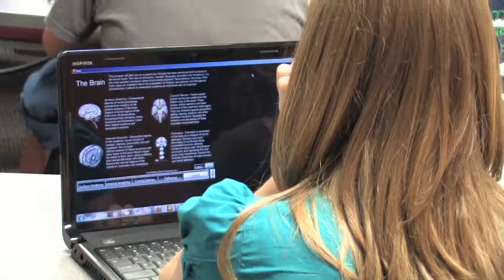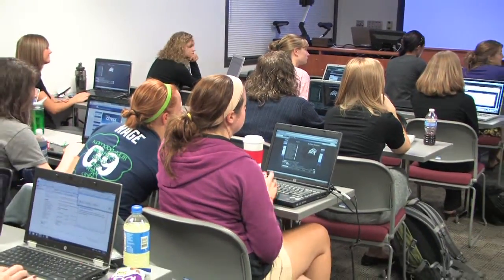Technology at EIU (2010): Communication Disorders & Sciences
Since 2003, faculty and staff from across EIU's campus have been recognized for their contributions in technology in the classroom and beyond. In 2010, the College of Sciences recognized the Department of Communication Disorders & Sciences as one of innovative leaders in the use of technology.